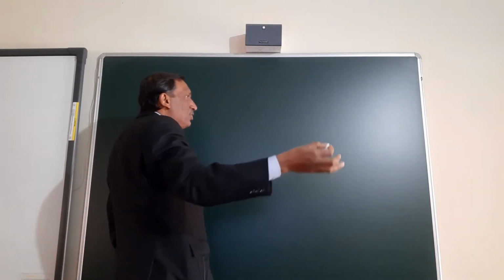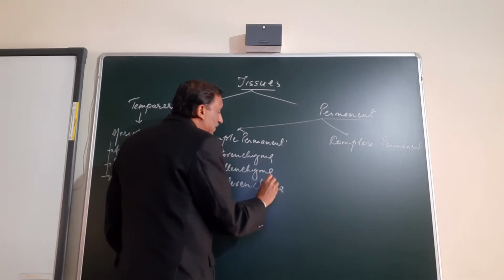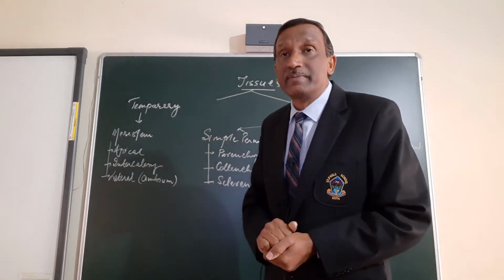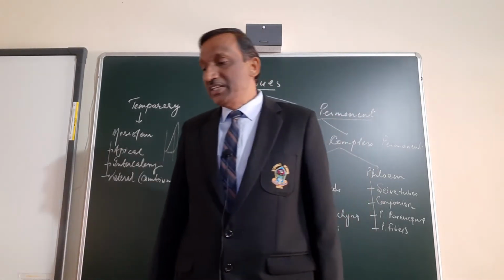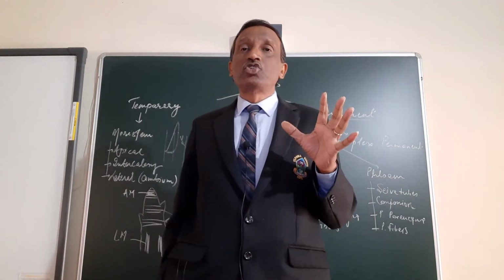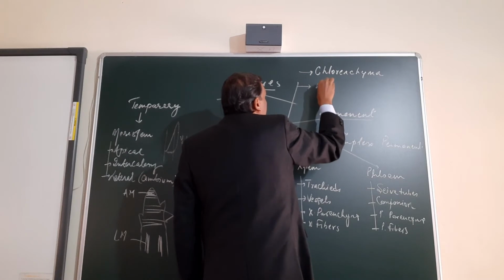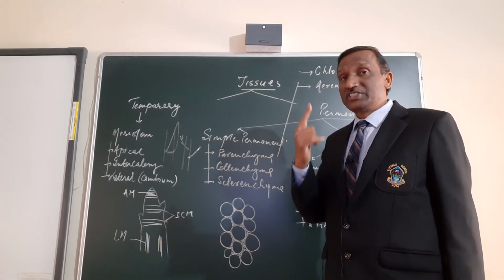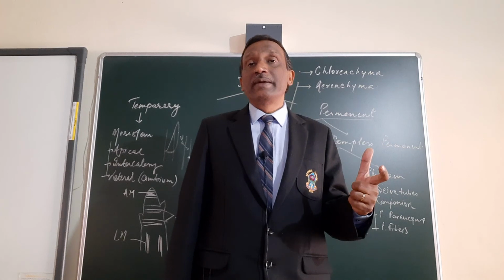CHAPTER 6 BIOLOGY 4 JAN 2021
ANATOMY OF ANGIOSPERMS
TISSUES IN PLANTS
TEMPORARY TISSUES
TYPES OF MERISTEM AND THEIR FUNCTIONS
SIMPLE PERMANENT TISSUES
PARANCHYMA
MODIFICATION OF PARANCHYMA
COLLENCHMA